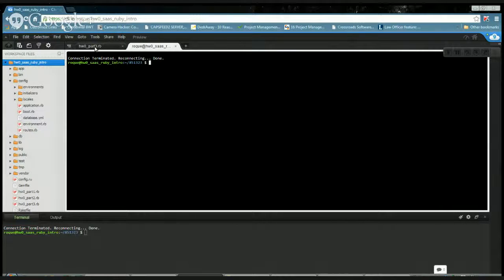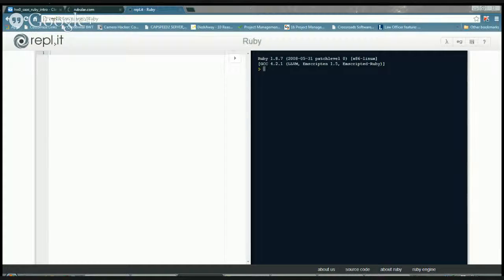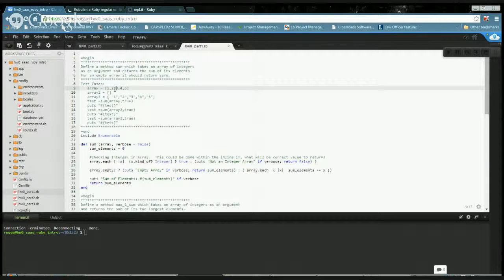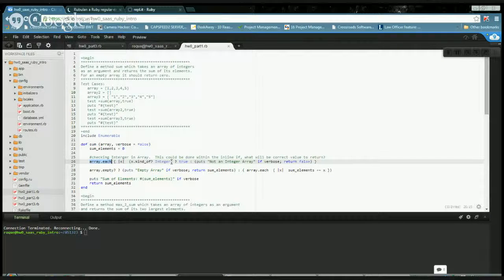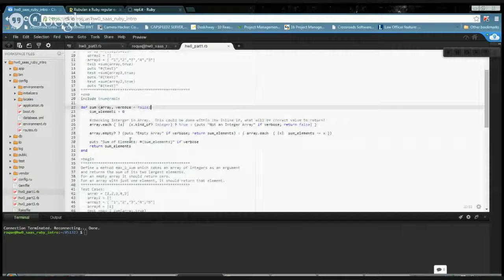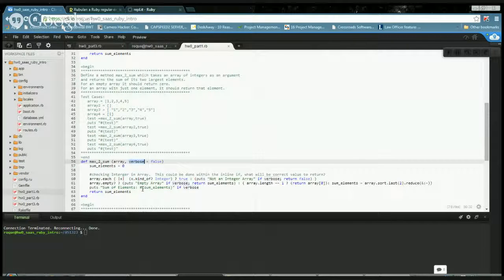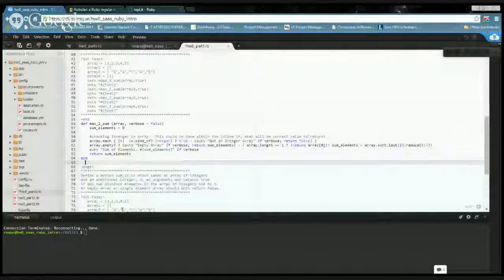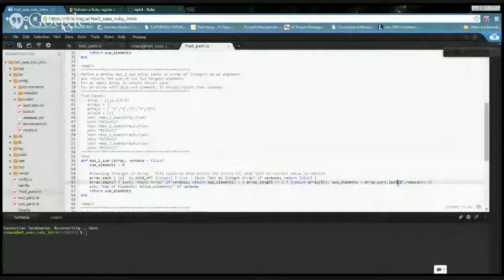HW0 Part 1,2 and 3 Pair Programming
Video explanation of HW0.  I completed the HW0 but didn't have time for the pair programming because the time I did have was too fragmented.   Additionally, I did have too many problems with too many people invited" error.  Simply it didn't work.  Join me for the discussion of HW0: how-to, roadblocks and challenges.  I'm new at Ruby, so  it took me some time to get the first homework.